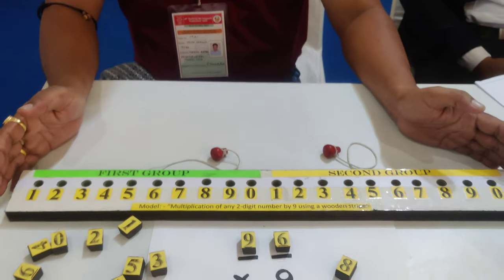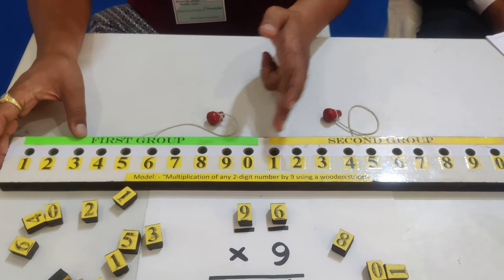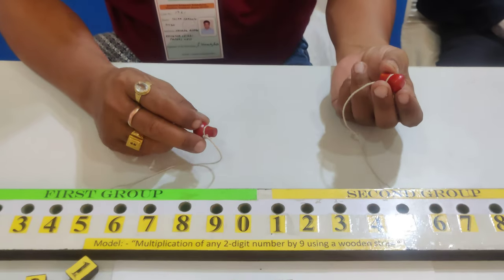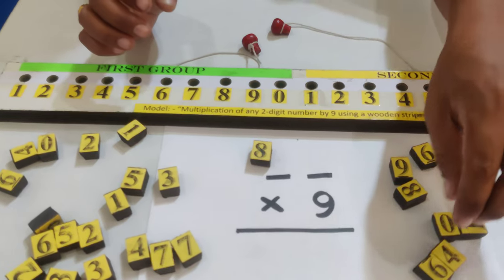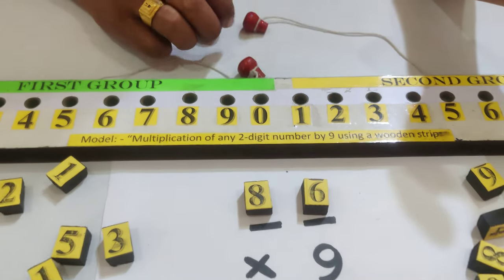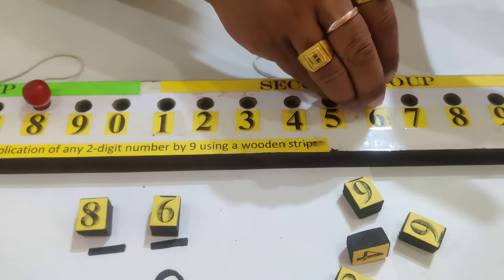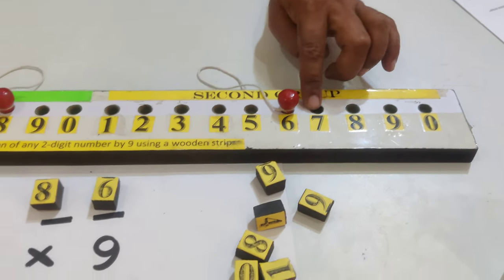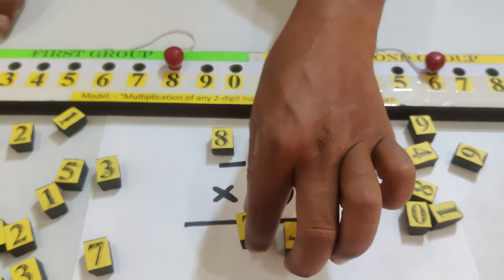Maths Model on Multiplication of two digit numbers by 9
Guiding Teacher -Mr. Salam Hemanta Singh
School-Yumnam Huidrom Sr. Sec. School, Manipur